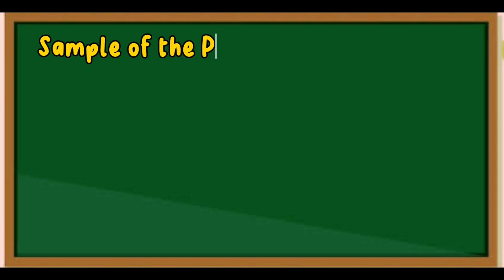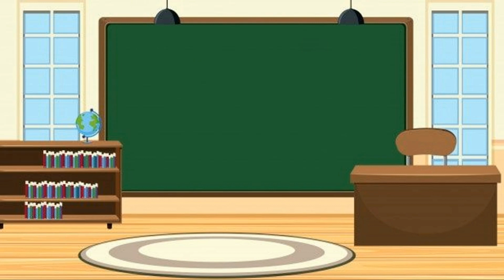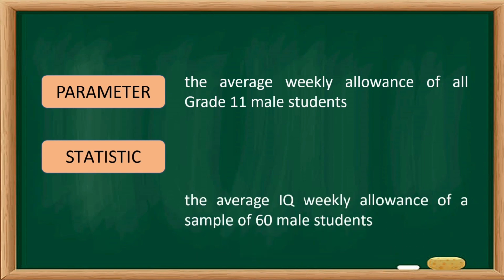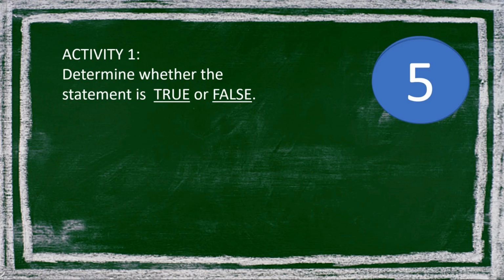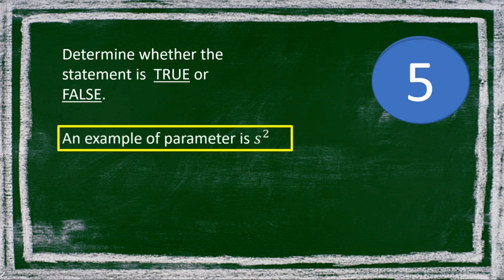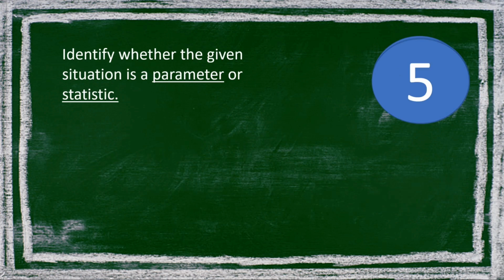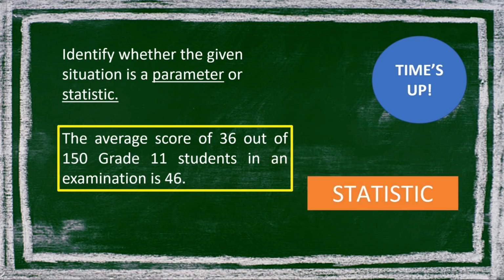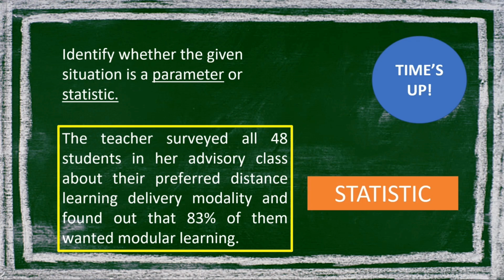Distinguishing Parameter and Statistic